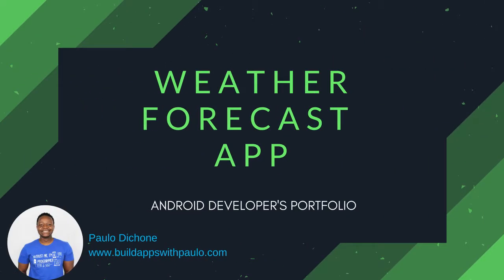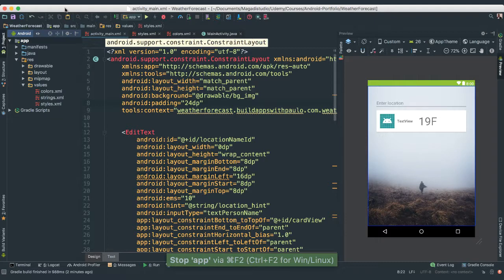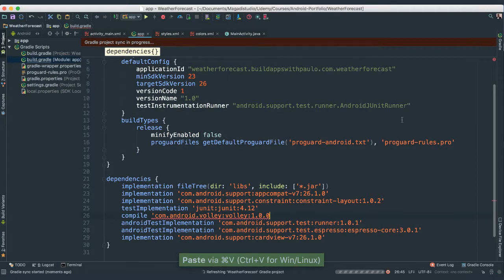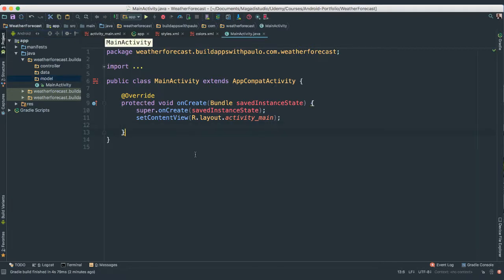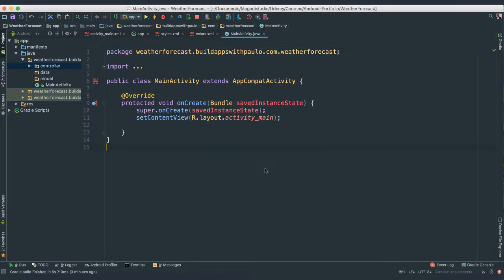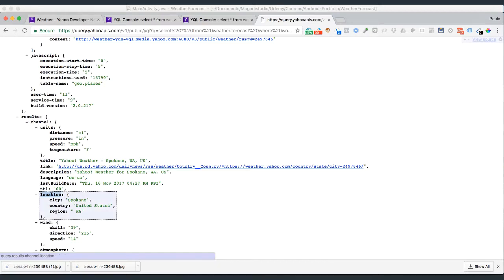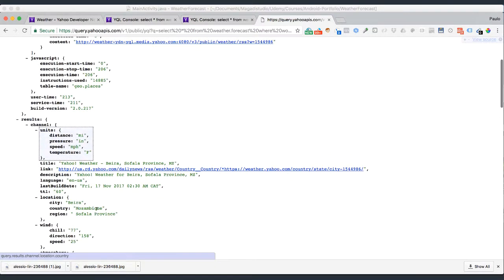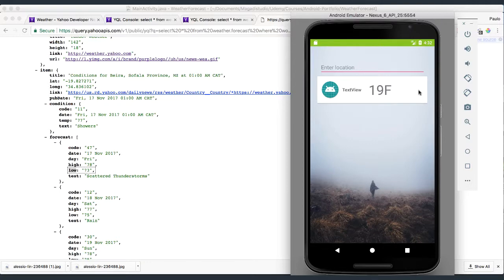Android Developer's Portfolio - Build a Forecast Weather App - Part 3